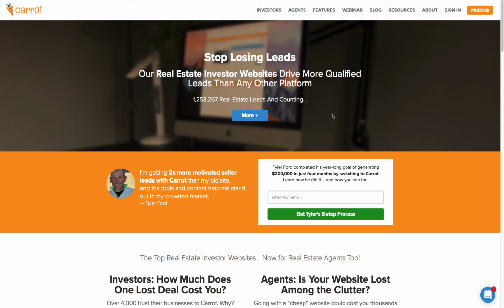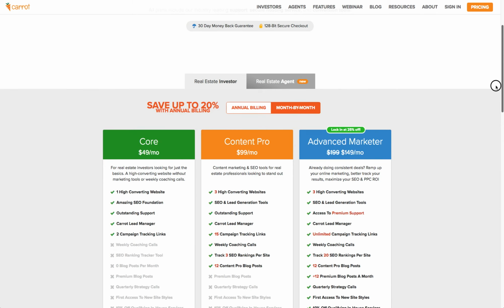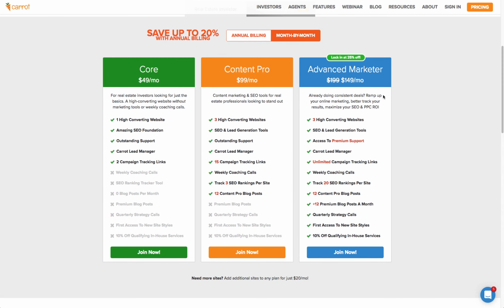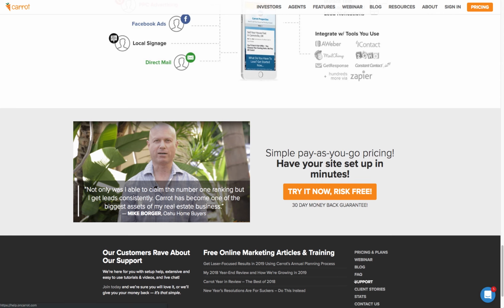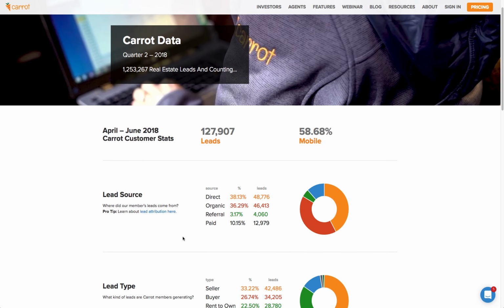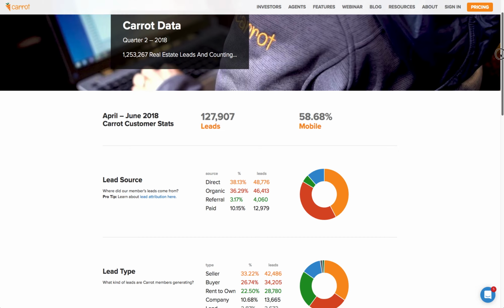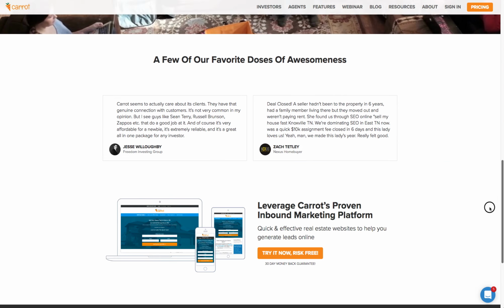Investor Carrot Pricing - RISK FREE & SECRETS [2019]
Hope you like my video on Investor Carrot Pricing. The couple secrets and tips to remember are these.

1. Get into the mindset of seeing an investment like a website, as an asset for your business. The Investor Carrot Pricing is priced well, see it as digital real estate so you own your space on the internet where leads will come in.

2. You can try it out and see for yourself what your site will look like, test/play around with it for 30 days. If you don't like it then you have a 30 day money back guarantee.

3. Most top Investors & Agents are using a high converting site to get leads! They're typically paying for online ads or are on the first page of google so they're receiving those online leads that not only convert better but typically for a higher profit.

The Reason They Don't Talk Too Much About It Is Because They Don't Want People Competing With Them On The 1st Page Of Google.

Check it out for yourselves. I'm sure you'll love it. Here is that free lead method too.

1. Go onto Facebook.
2. Search (Your City) yard sale or buy/sell/trade and join the groups.
3. Take Your website link and paste it into a new post.
4. It will bring up a clickable link that will take people to your website.
5. You can delete the link so they have to click on the clickable photo to make the post look cleaner.
6. Don't forget to listen to the part of the video about how to make a non-salesy post. People hate being 'SOLD' so making a friendly non-salesy post will get you more traffic.